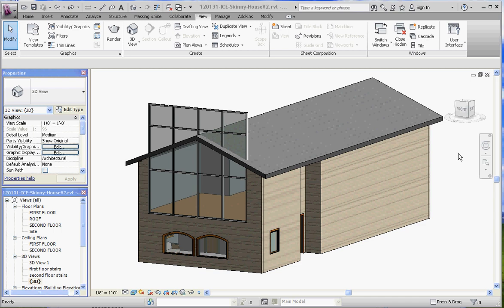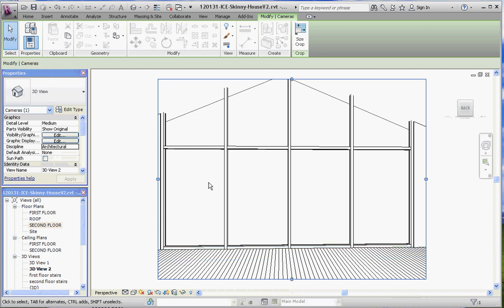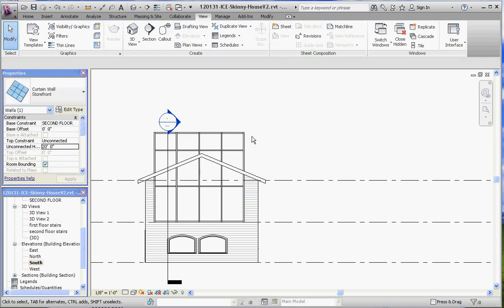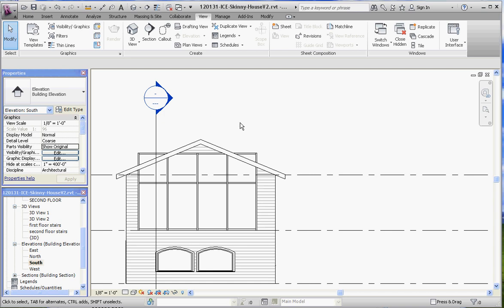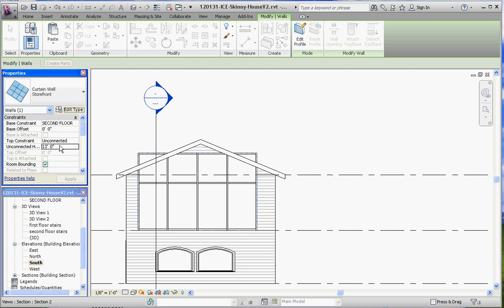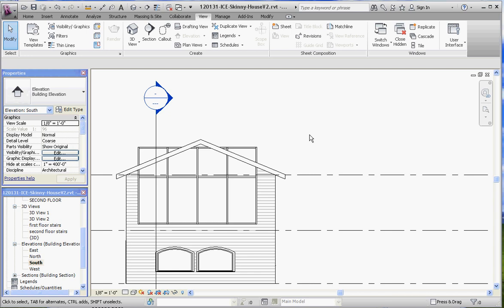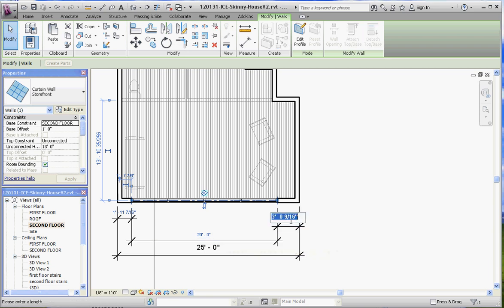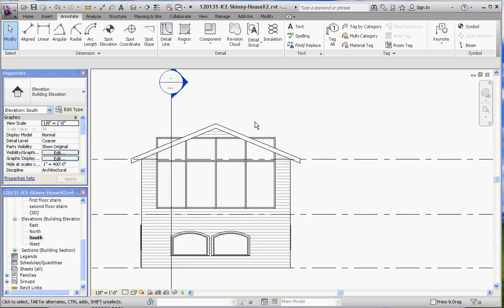Revit, Project Basics - Curtain Wall Part 3, Let’s Modify Curtain Wall, Grips, Settings, Elevation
Revit Architecture, Week 5 Assignments, Curtain Wall Part 3, Let’s Modify our Curtain Wall, From the South Elevation, Use Grip to Pull Down Top and Settings to Get it off the Floor, More in the Next Video.

This video shows how to change the initial placement of our Store Front Curtain Wall – which appears as pretty ugly and out of place.  Let’s take a look at what we have with a camera view on our second floor - floor plan.  But a better view is an elevation camera view from the outside, take the grips and move the top of it down below the peak of the roof, center the curtain wall again, through our Properties Palette move it a foot above the floor.